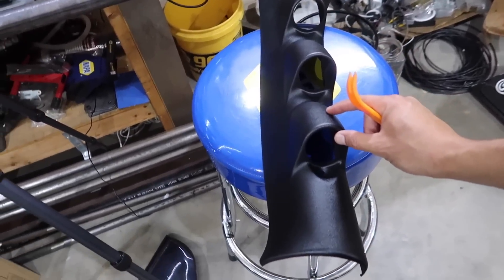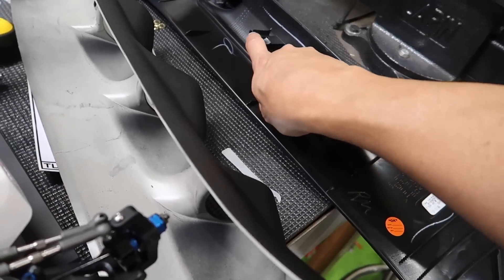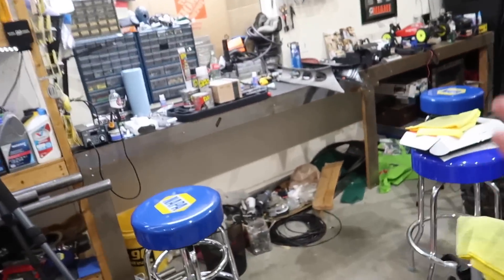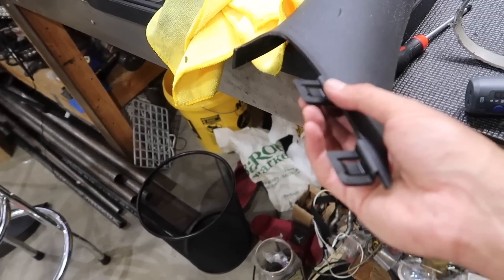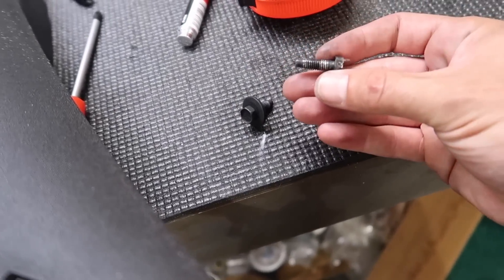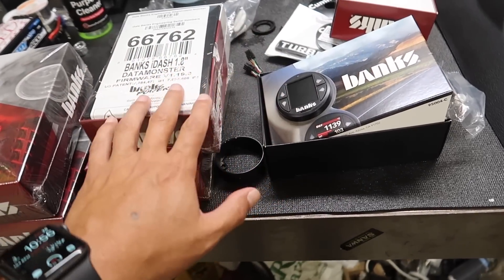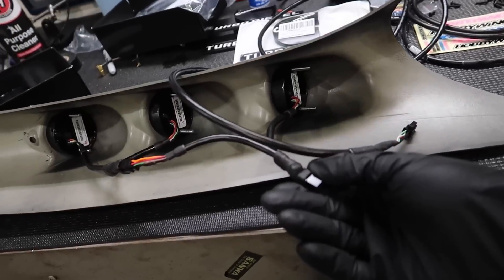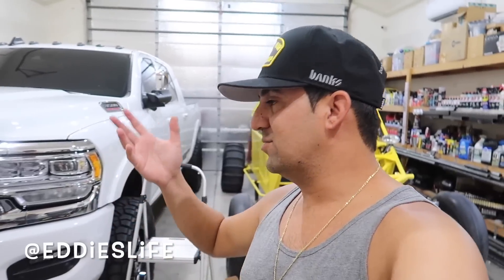2019 RAM WITH 3 IDASH SETUP ON A PILLAR MOUNT!!!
A PILLAR FOR GAUGES